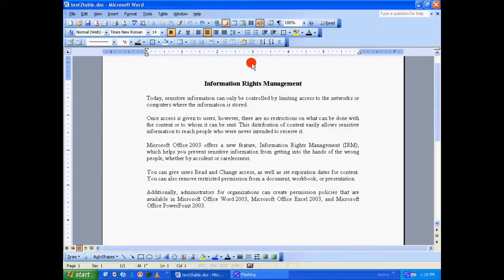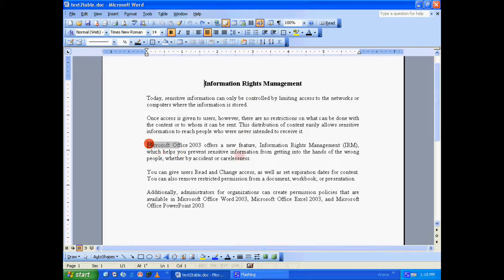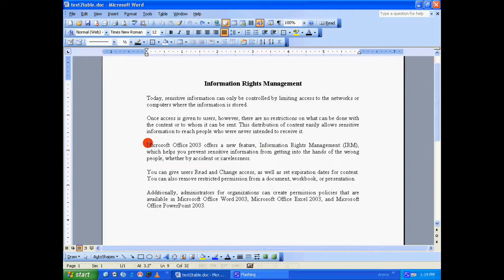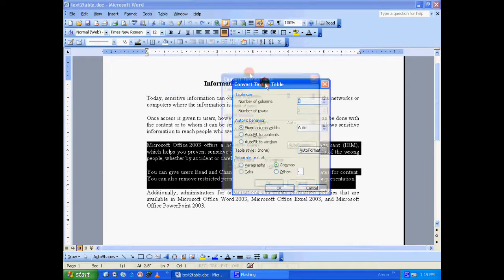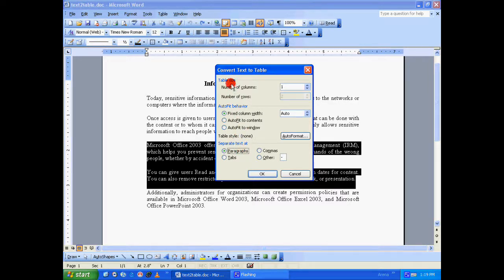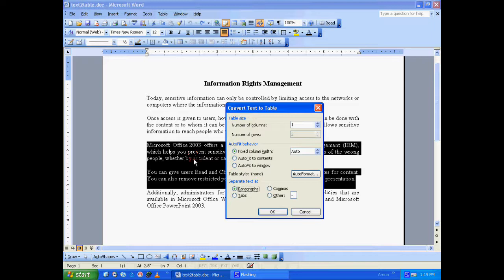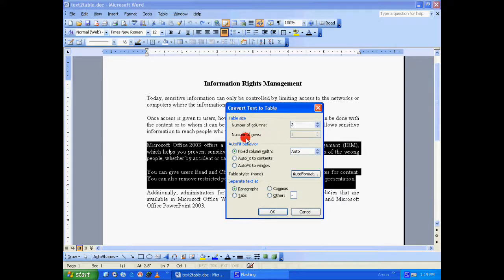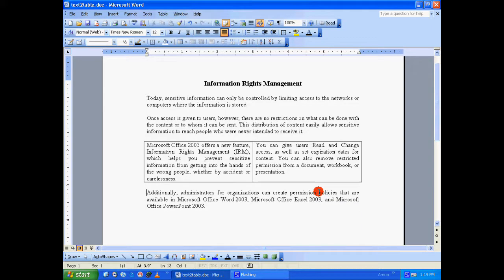MS Word Tutorial - Convert paragraphs into table HD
Microsoft Word 2003 Tutorial - A simple tutorial on how to convert paragraphs into table.